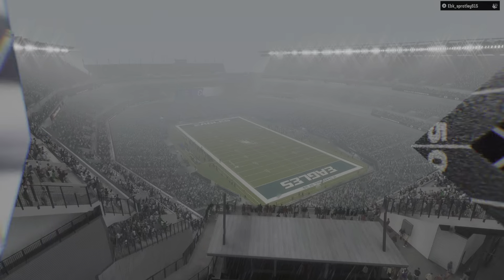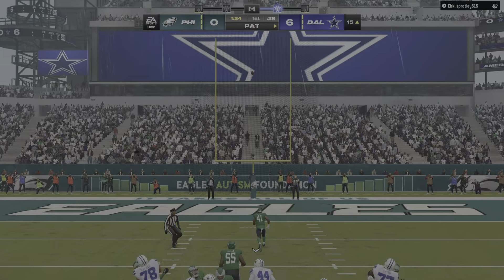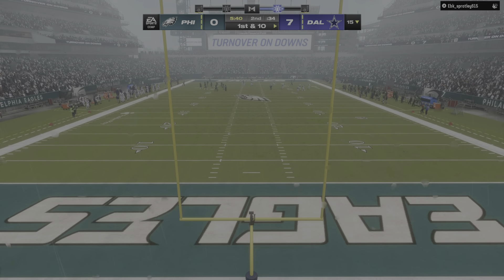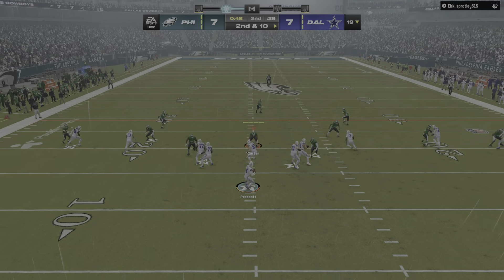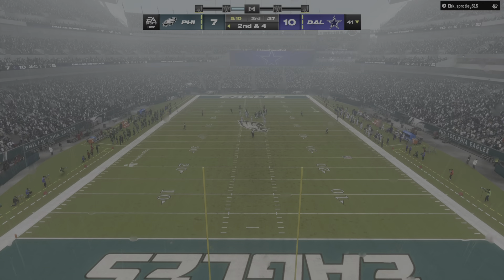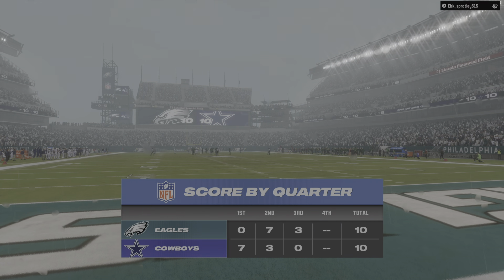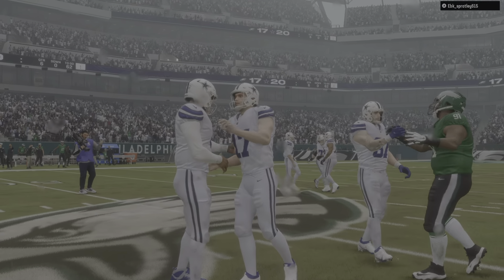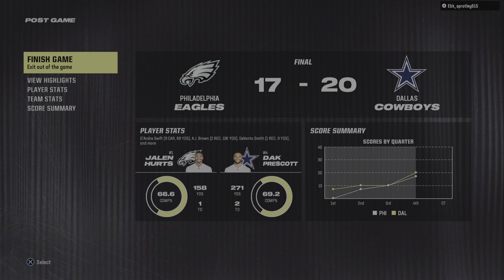Eagles vs Cowboys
Game  2 of 3 Raining